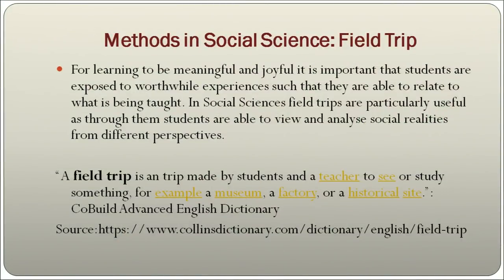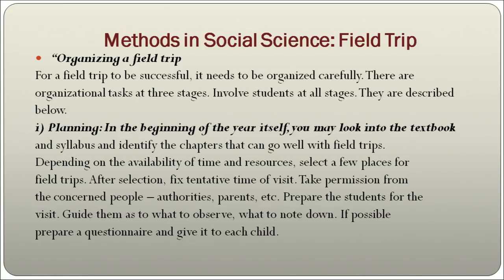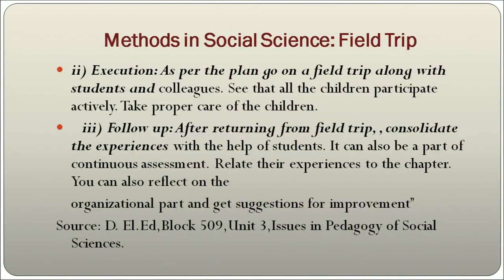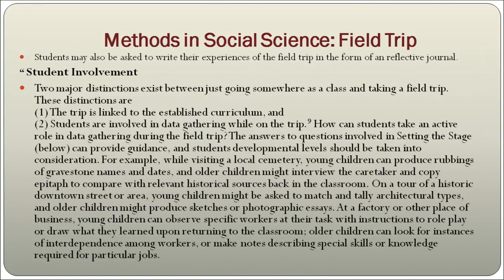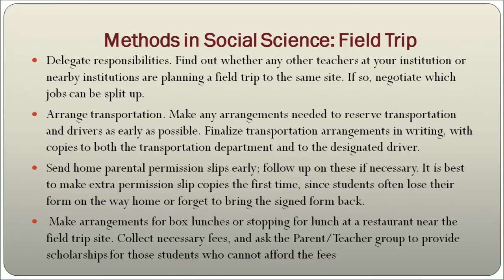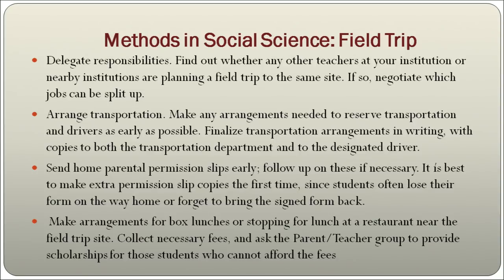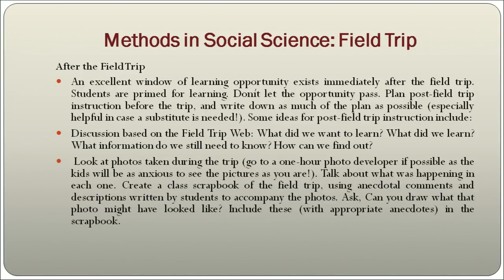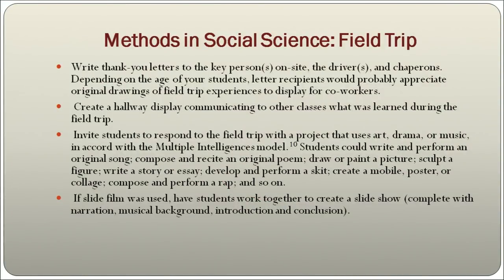Methods in Social Science:Field Trip